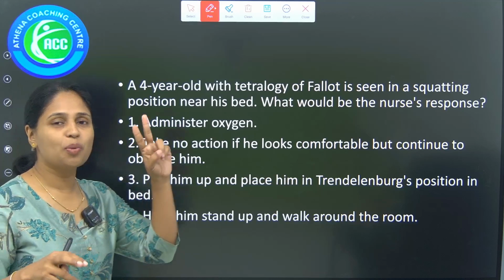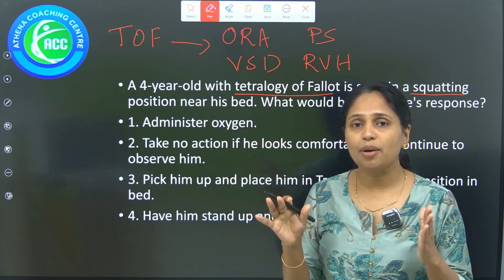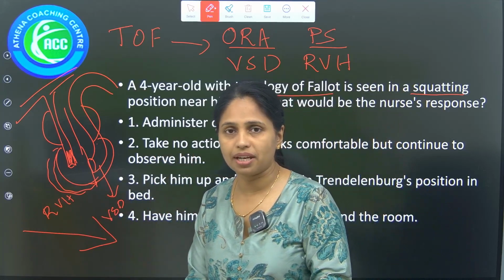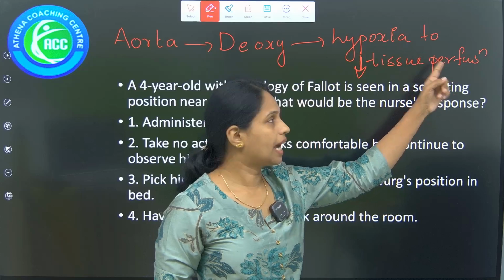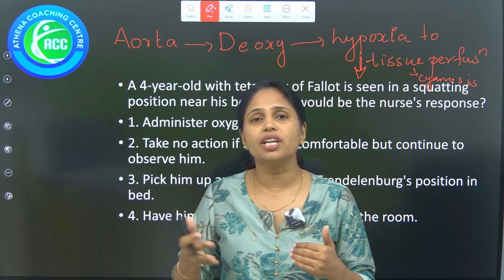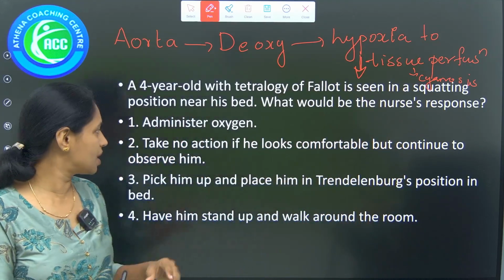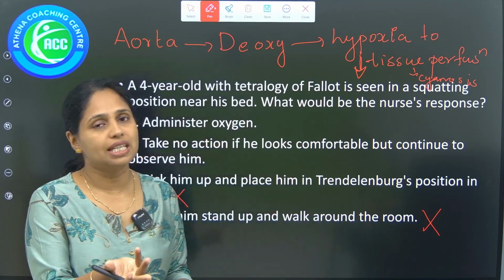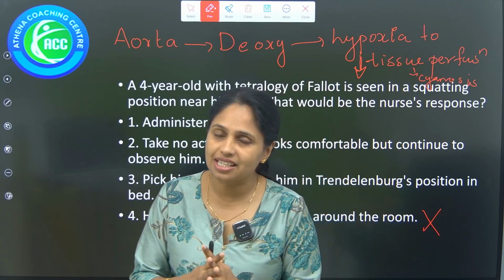NCLEX-RN NGN Questions & Answers | Must-Know NCLEX Exam Prep | Athena coaching centre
Are you preparing for the NCLEX-RN Next Generation (NGN) exam? This video is designed to help you succeed by covering key NCLEX NGN questions and answers with expert explanations and proven test-taking strategies. Whether you're a first-time test taker or preparing for a retake, this guide will provide essential insights to boost your confidence and improve your performance.

What You’ll Learn in This Video:
High-yield NCLEX-RN NGN questions with detailed explanations
Effective test-taking strategies for NGN case studies and clinical scenarios
Common mistakes to avoid and key concepts to focus on
Expert tips to help you pass the NCLEX on your first attempt
This video is a must-watch for nursing students and professionals aiming to pass the NCLEX-RN with confidence.

Follow Athena Coaching Centre on social media for updates on blogs, course details, and the latest news!👇